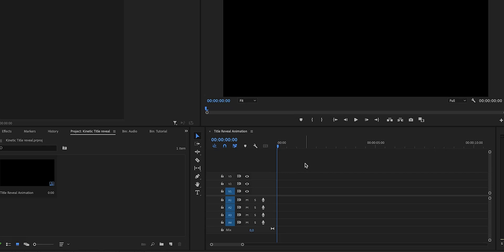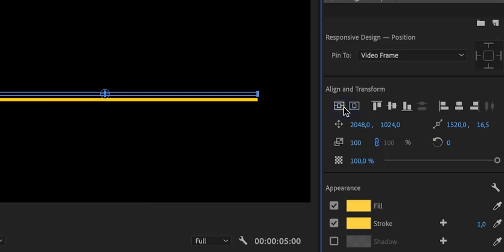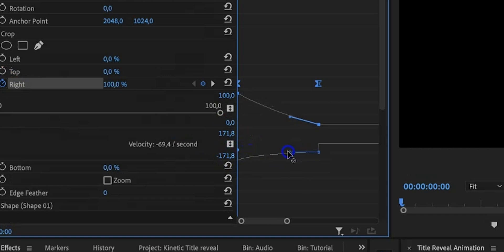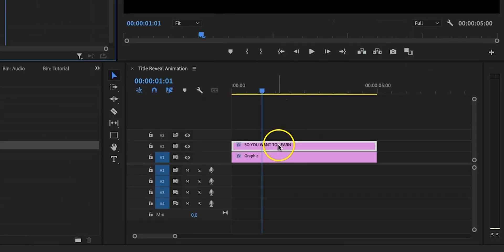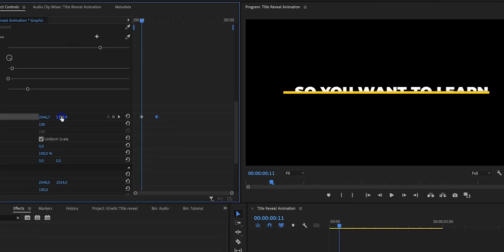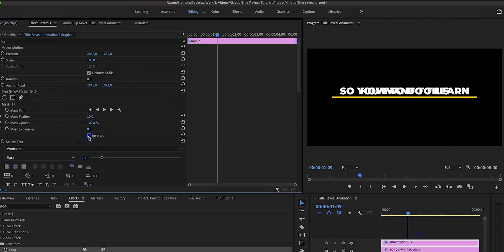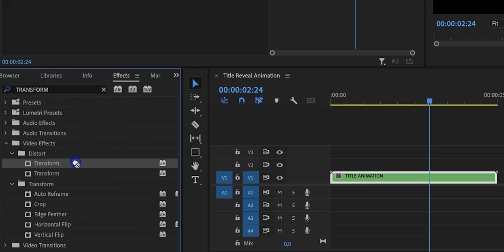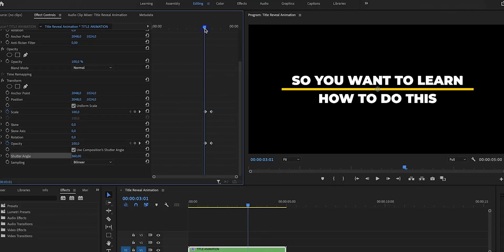The Simplest Premiere Pro Title Animation that Pros use!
LET’S CONNECT
▸ EMAIL LIST (UPDATES & FREEBIES!)